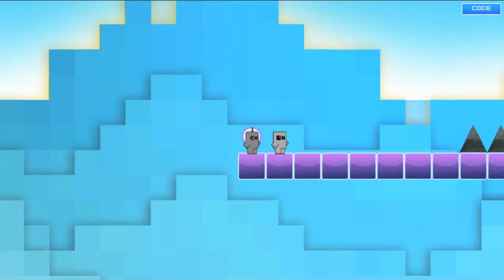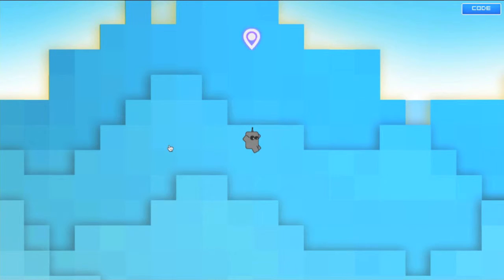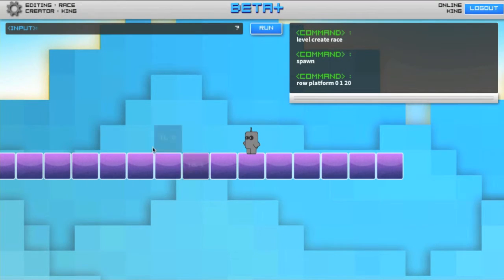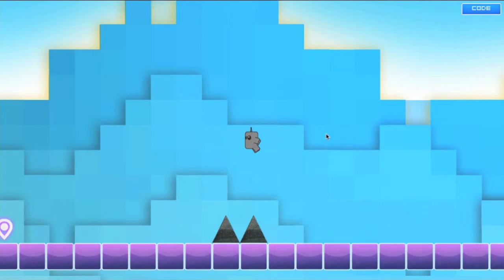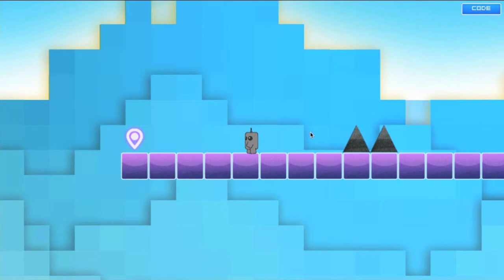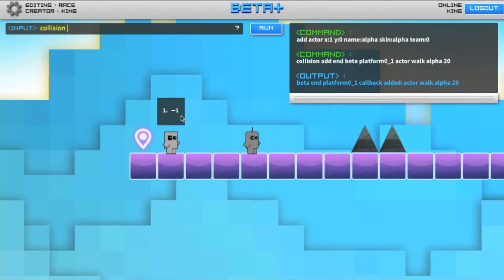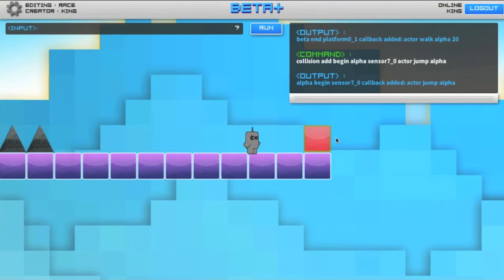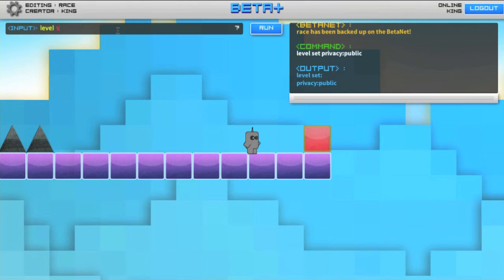Beta Game Build #1 - SimpleRace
In this video, you will do your first Beta game build. You will be building a simple race between Beta and another character. For a complete tutorial with text, go to our tumblr link listed below. Have fun!